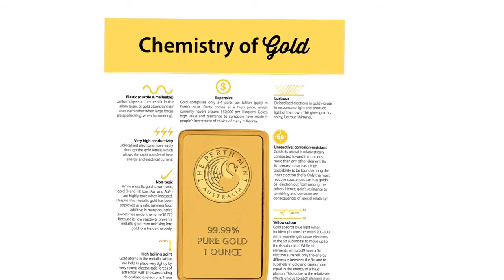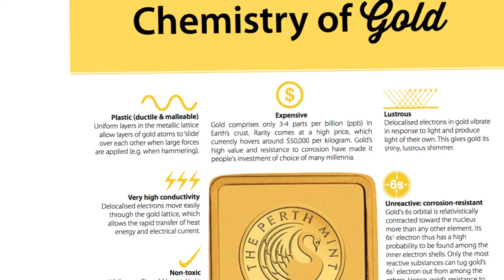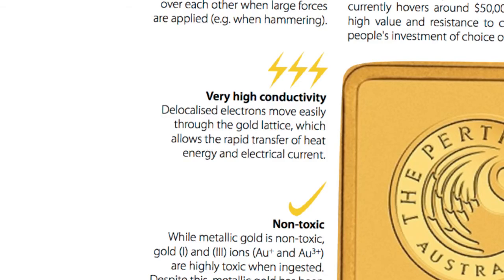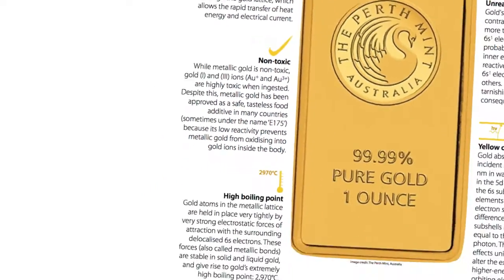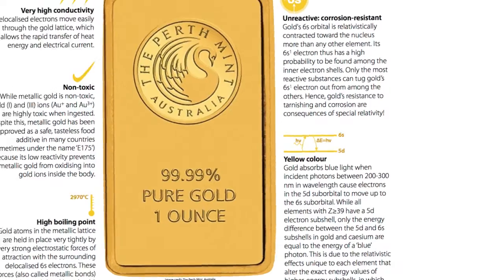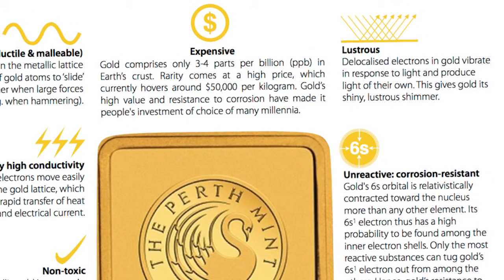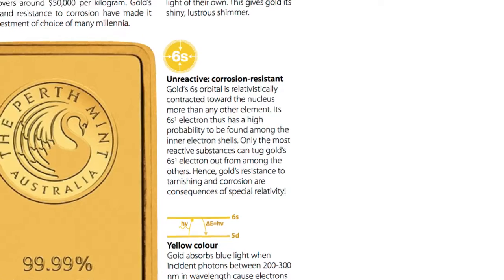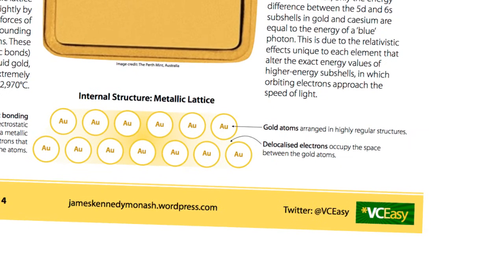Chemistry of Gold